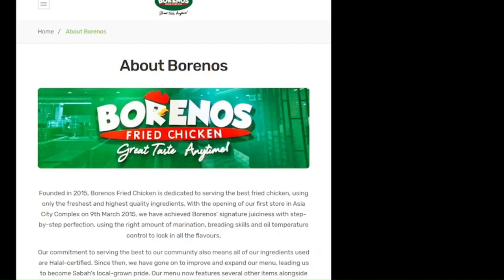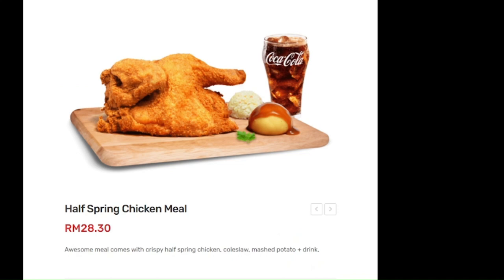Sabah's own Fried Chicken Brand !! (APK Product Review)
Hi everyone, I am Wong Yew Joe who is born in Kuala Lumpur and currently studying in University Malaysia Sabah (UMS)
Above is my product review for UW00302 Fundamentals of Entrepreneurial Acculturation (Semester 1, 2023/24) course, here are some details about this video :

Name : Wong Yew Joe (BI22110258)
Course Section: 1
Group : 2
Product to be reviewed : Borenos Fried Chicken (Half Spring Chicken set)
Url for reference :